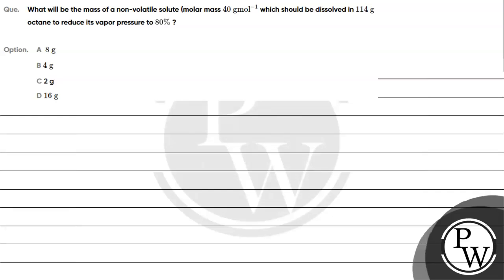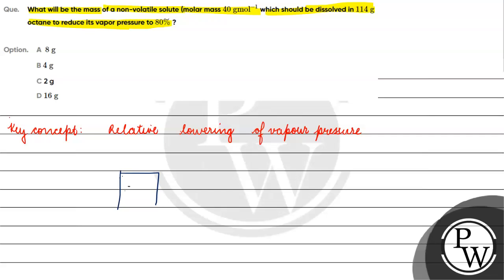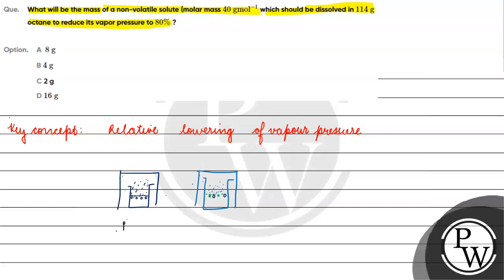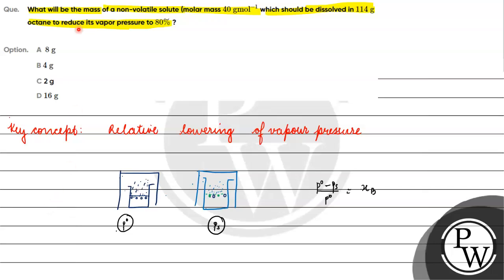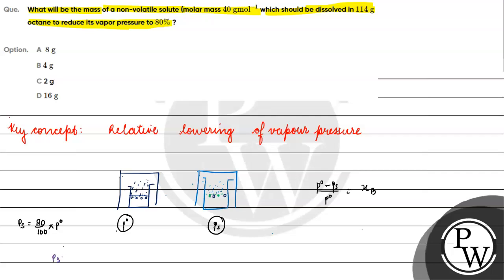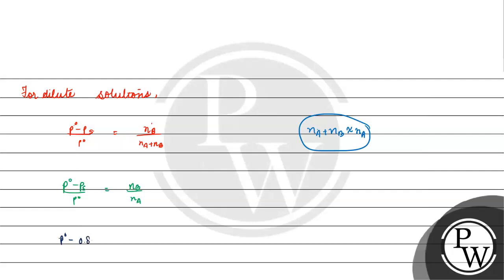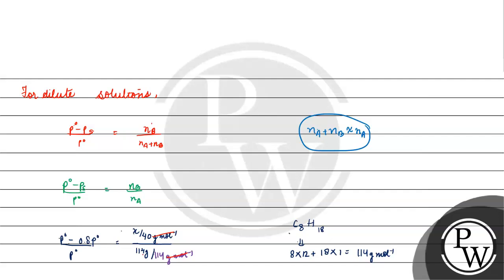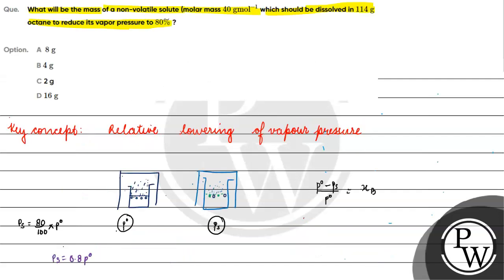What will be the mass of a non-volatile solute (molar mass \( 40 \mathrm{~gmol}^{-1} \) which sh...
What will be the mass of a non-volatile solute (molar mass \( 40 \mathrm{~gmol}^{-1} \) which should be dissolved in \( 114 \mathrm{~g} \) octane to reduce its vapor pressure to \( 80 \% \) ?